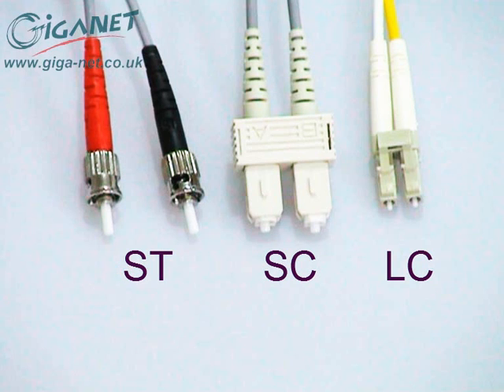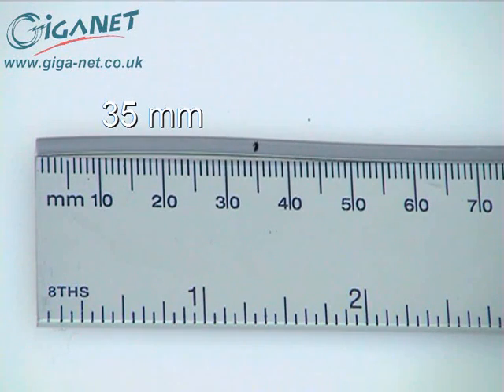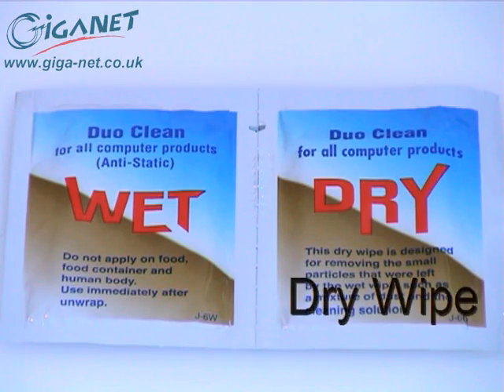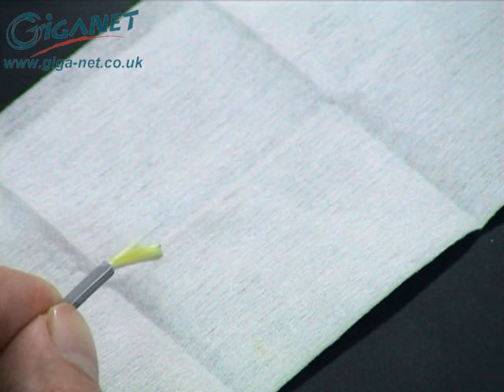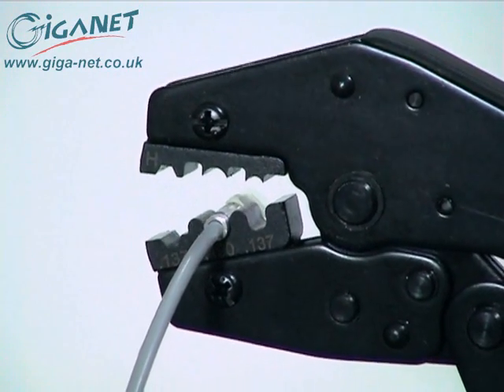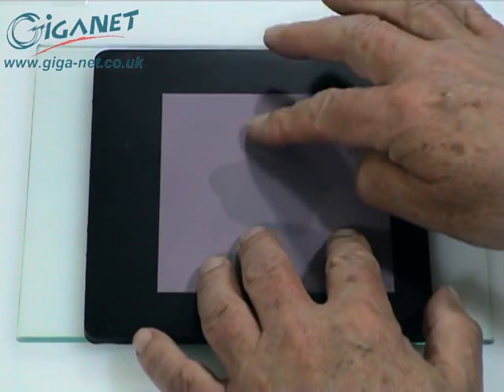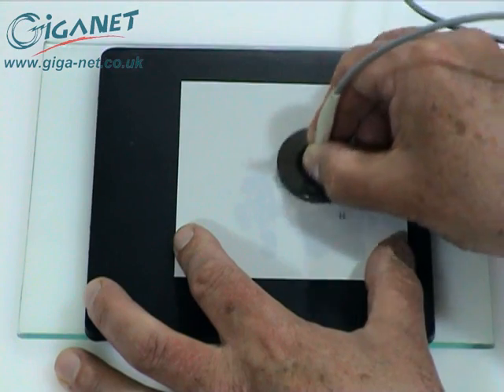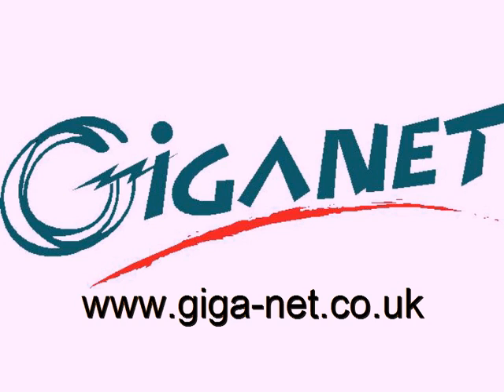Fiber Optic Termination- How to terminate fiber optic cable using Giganet Fibre Optic connectors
Terminating fibre optic SC, ST and LC connectors using the Giganet cold-cure fiber optic cold-cure and polishing method.